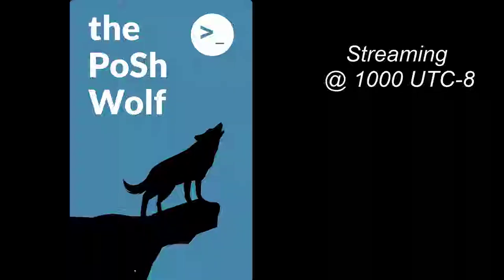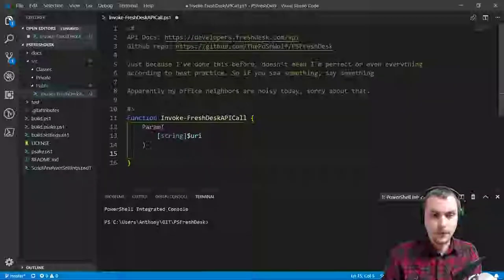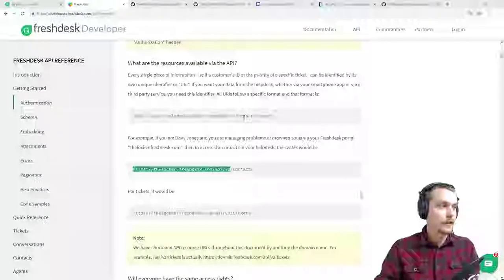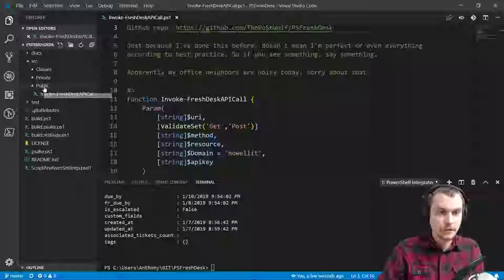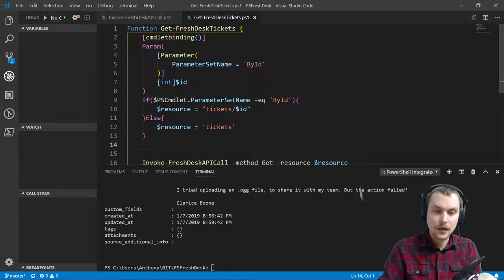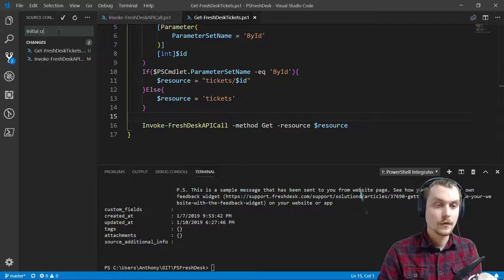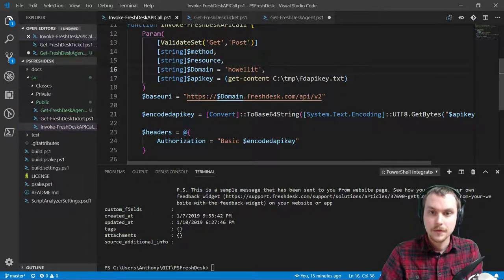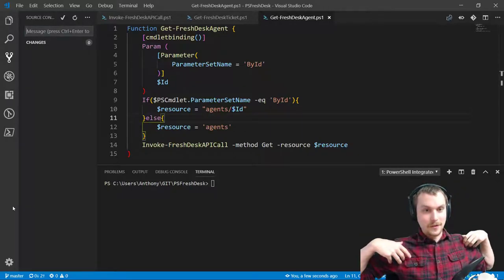Starting a PowerShell module to talk to a REST based API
I started a module to talk to the FreshDesk API, but I discovered that the free tier doesn't support time tracking so it isn't a good use case for me nor was I able to actually test against time tracking since I only have the free tier. Oh well!